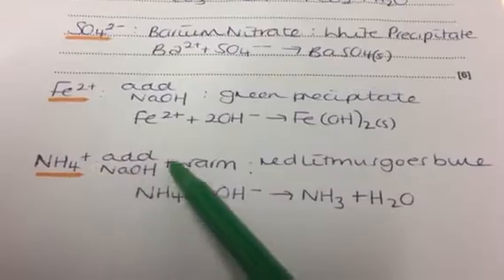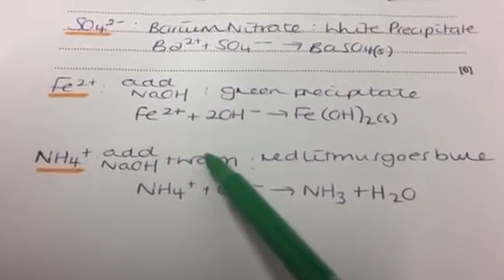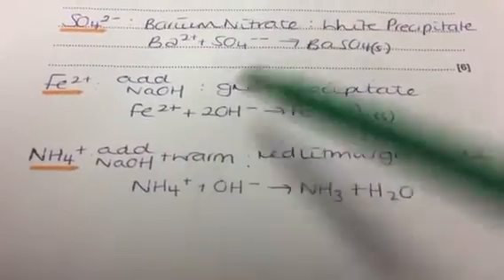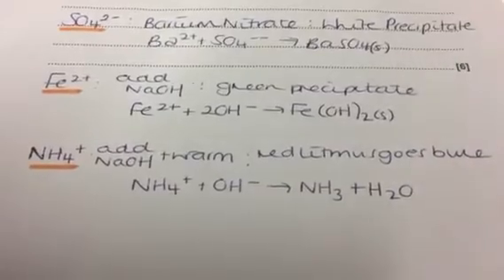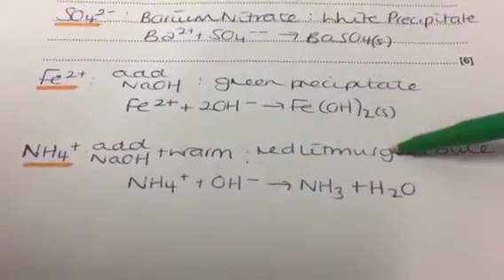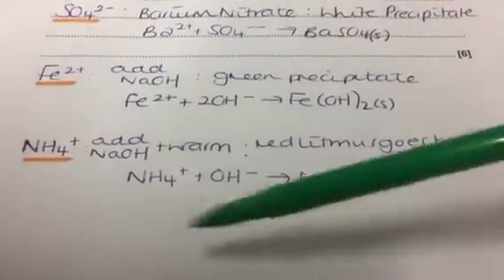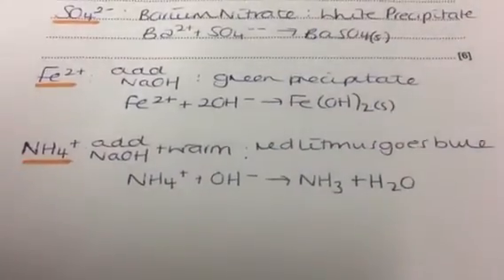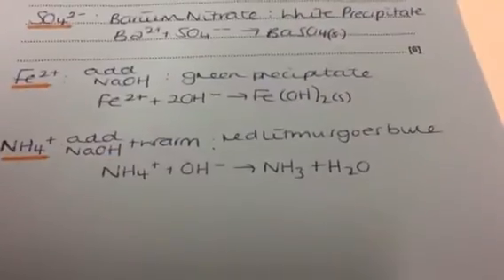Unified Chemistry 432/02 Practice Set 2